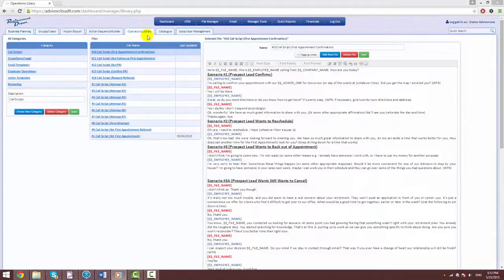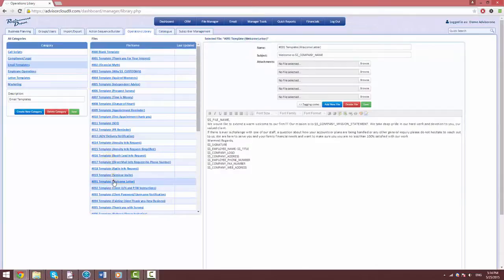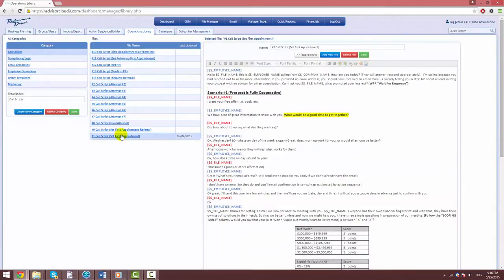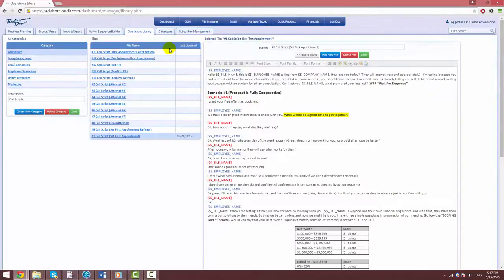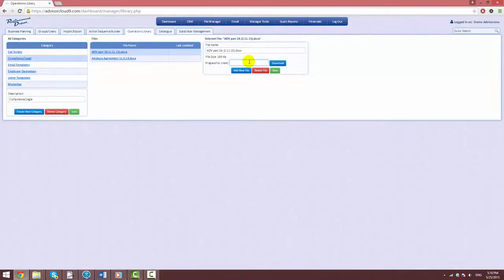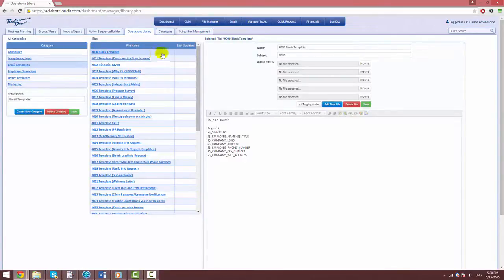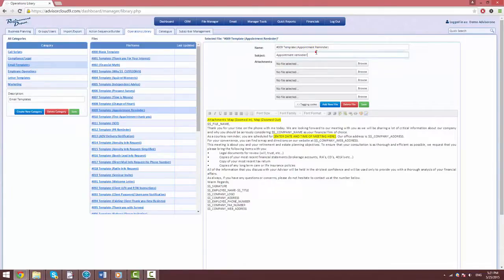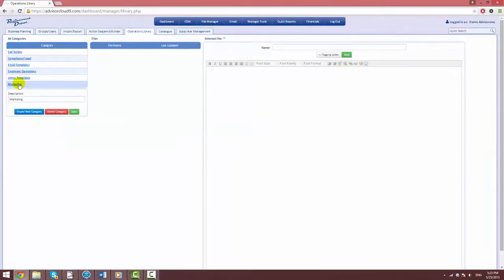Operations Library - UGRU Financial CRM - tutorial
Learn how to use the Operations Library to store your marketing material, letter templates or call scripts.